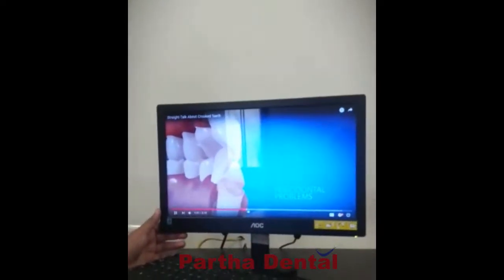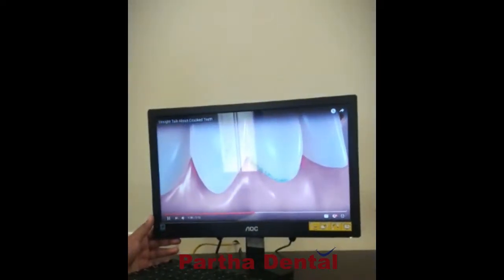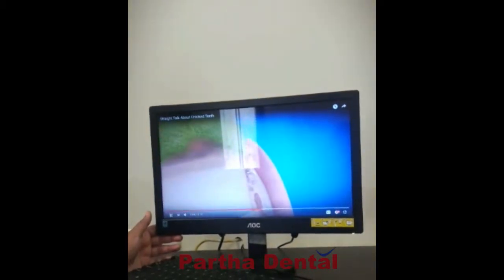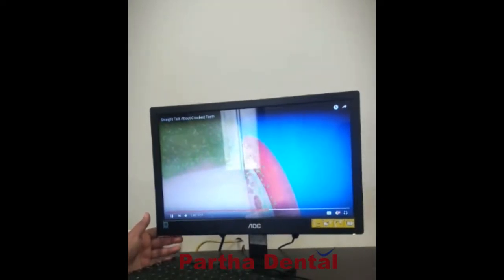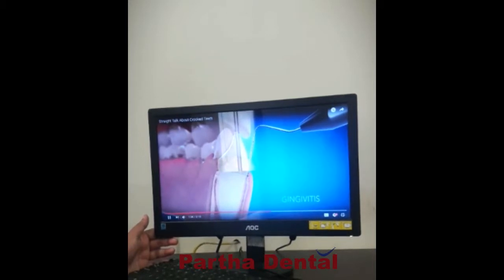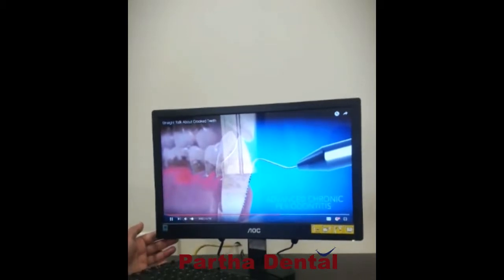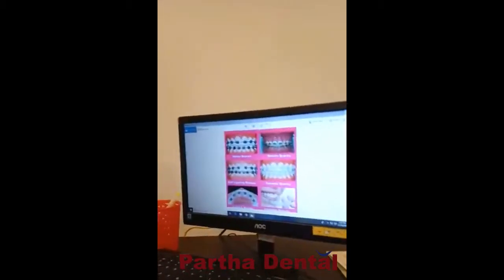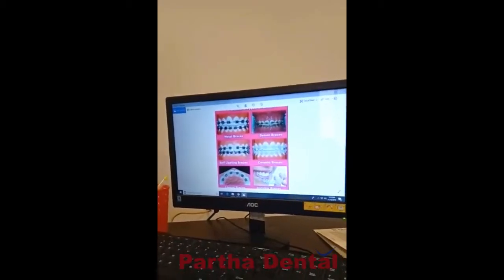What are Clear Aligners? II Partha Dental II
Clear orthodontic aligners are an option in contrast to customary supports that are utilized to move your teeth and change your grin absent much impedance to your day by day life. ... They work since slight changes in the consecutive aligners bit by bit move your teeth

The most ideal approach to counteract gum retreat is to take great consideration of your mouth. Brush and floss your teeth consistently and see your dental specialist or periodontist somewhere around two times per year, or as prescribed. On the off chance that you have gum subsidence, your dental specialist might need to see you all the more frequently.